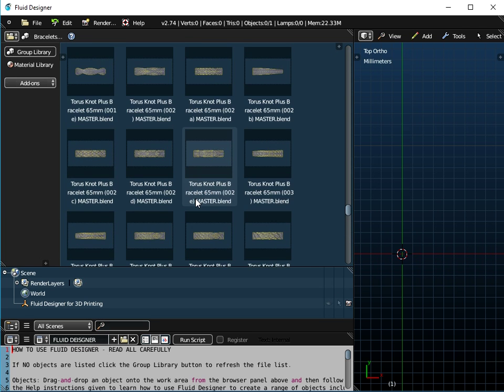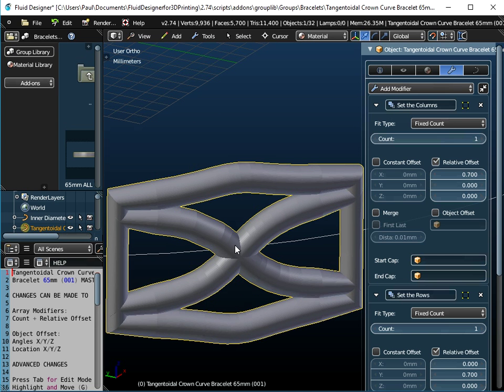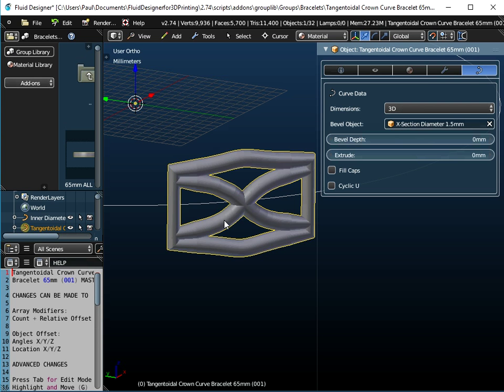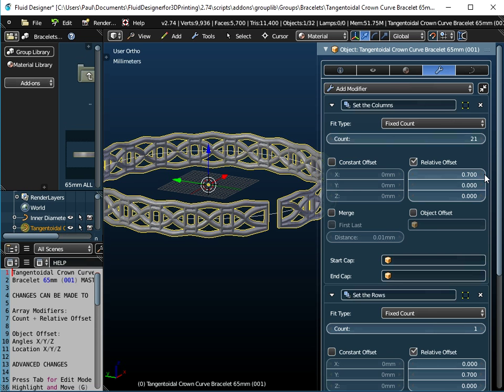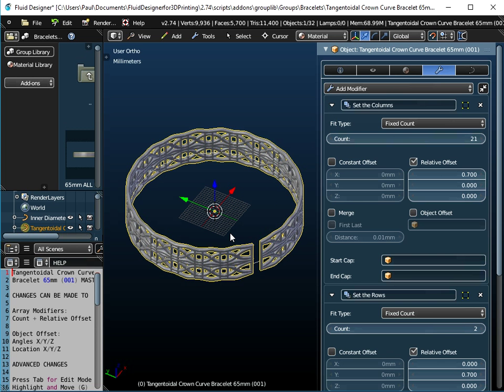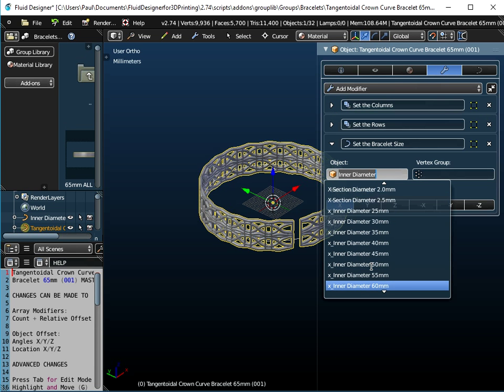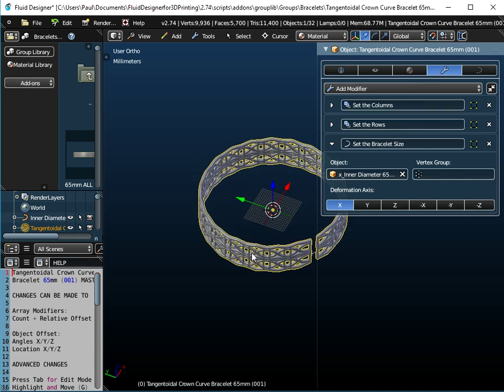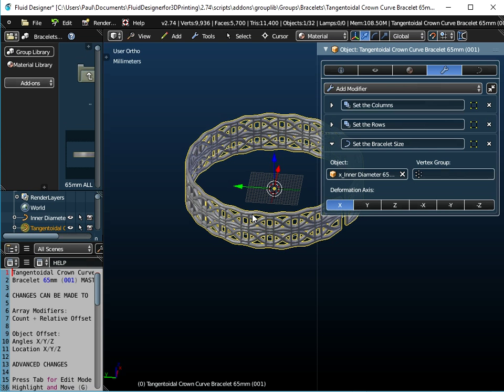Making Jewellery in 2 mins. Bracelets - Tangentoidal Crown Parametric Curve